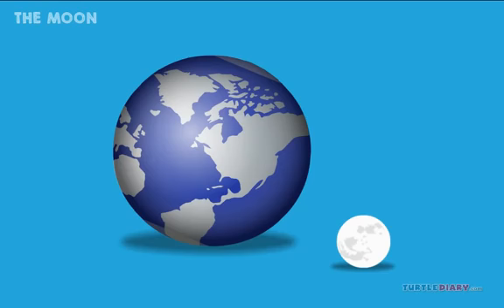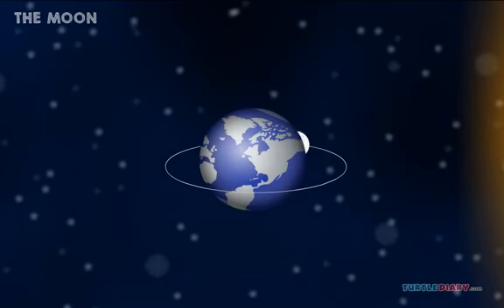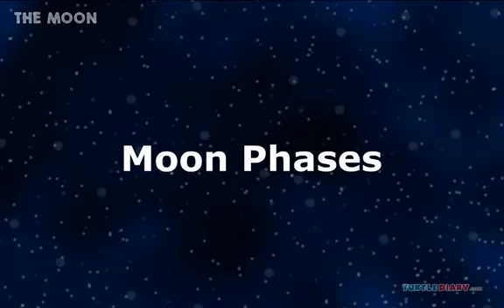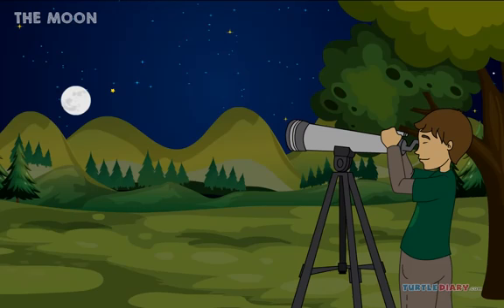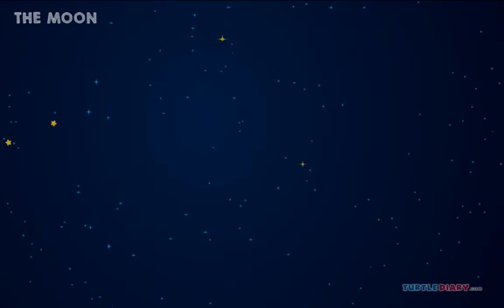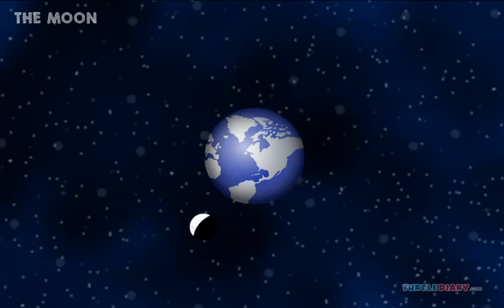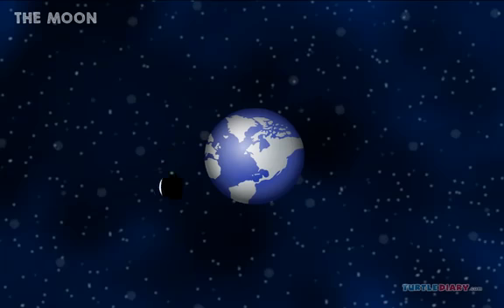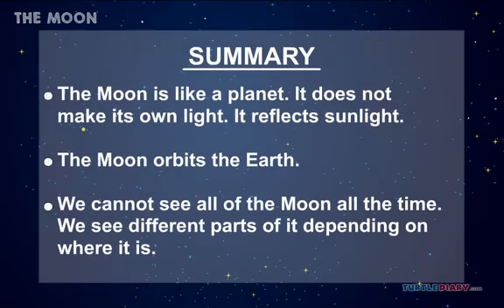Story of moon